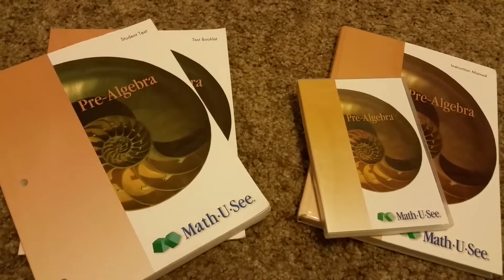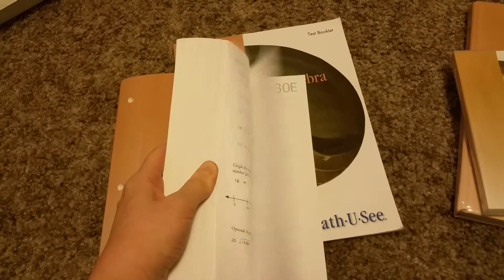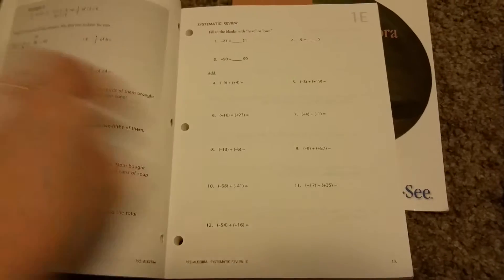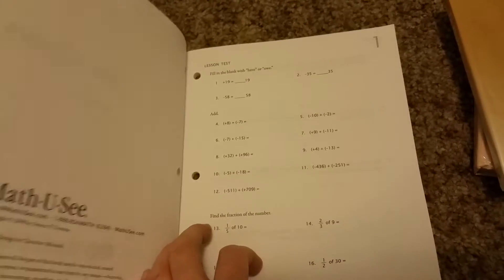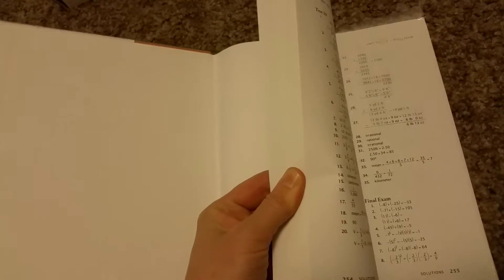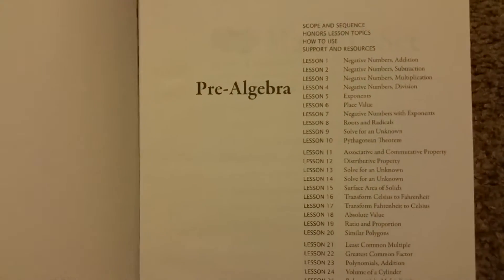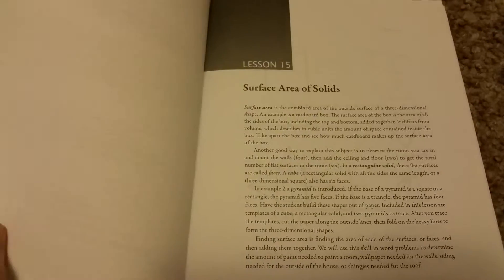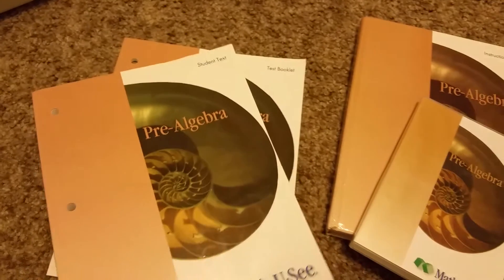Math U See Pre-Algebra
Negative numbers, order of operations, solving for the unknown, and other topics.